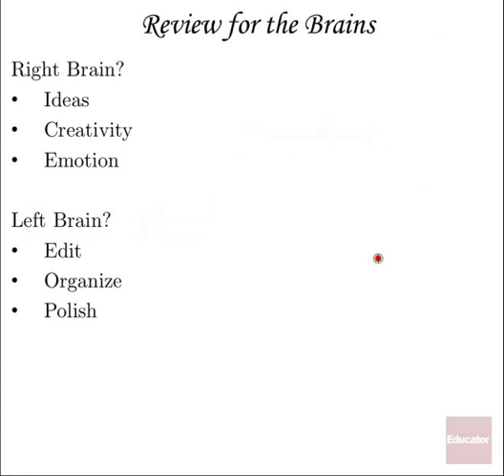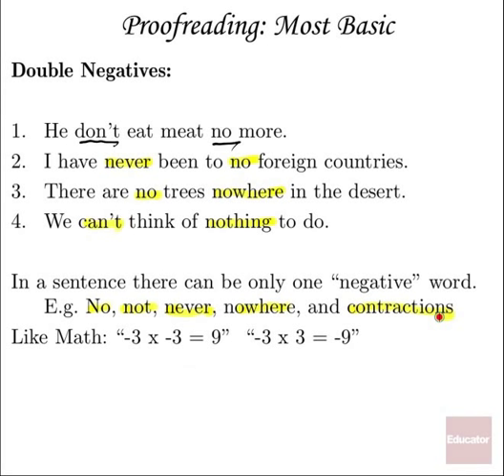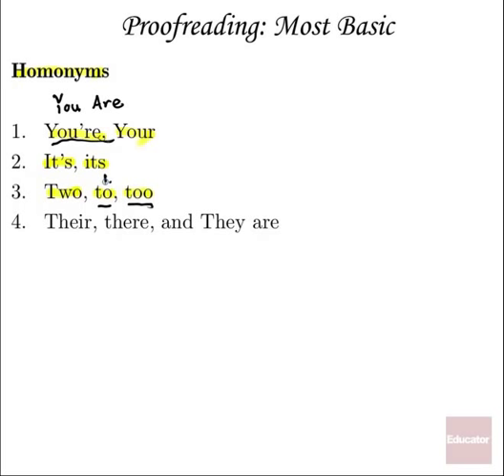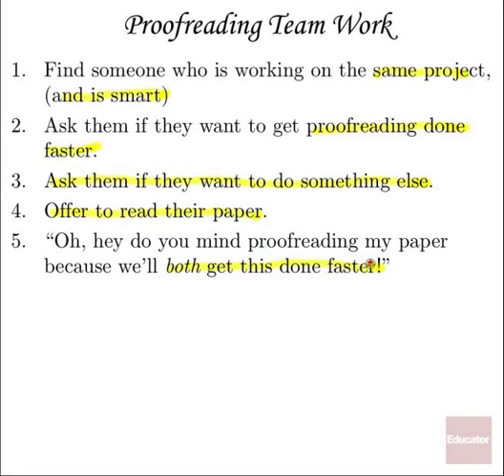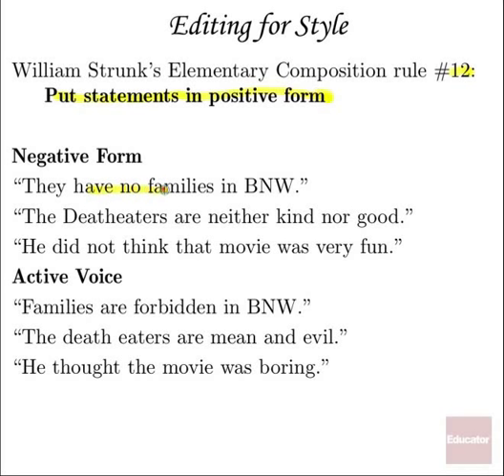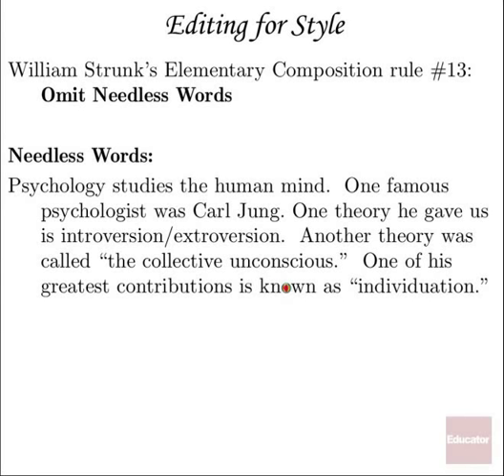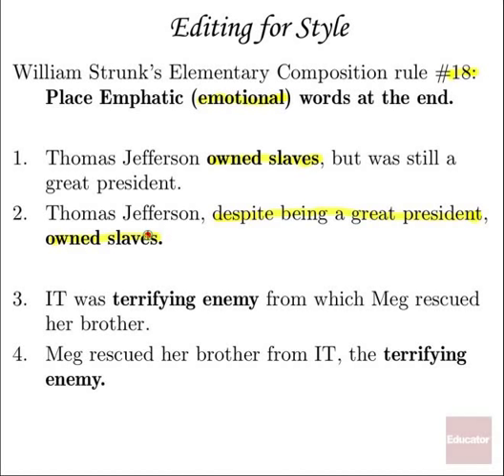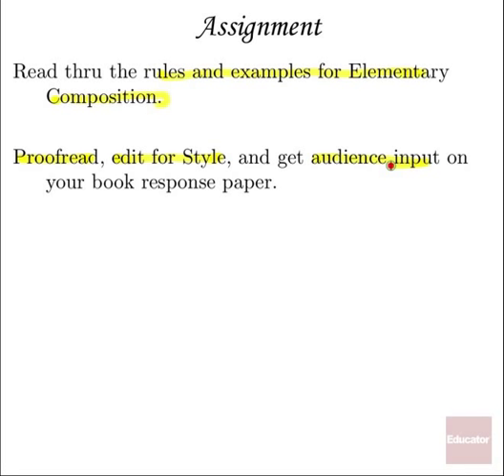18 Proofreading & Editing